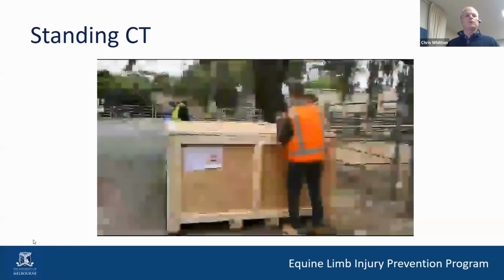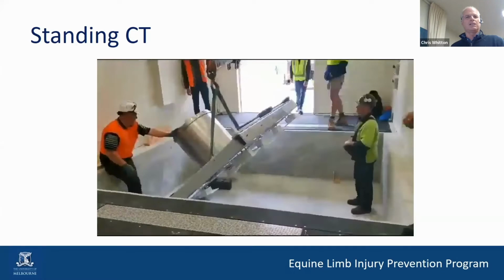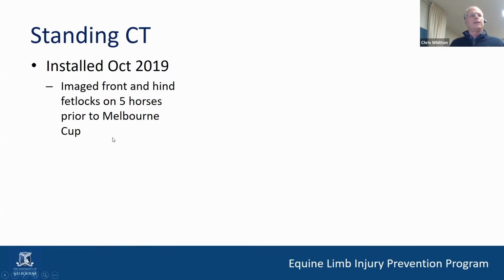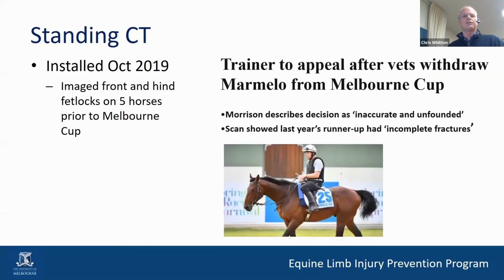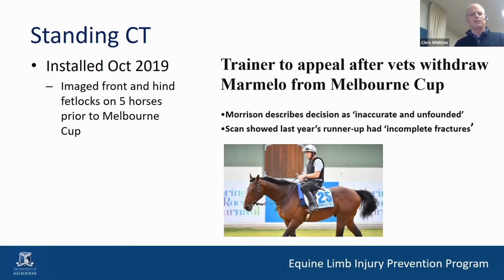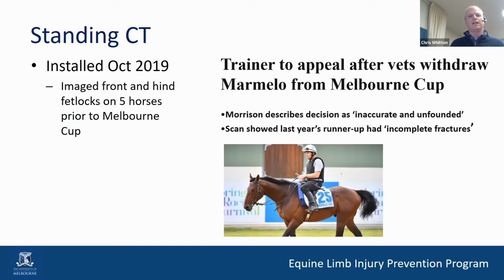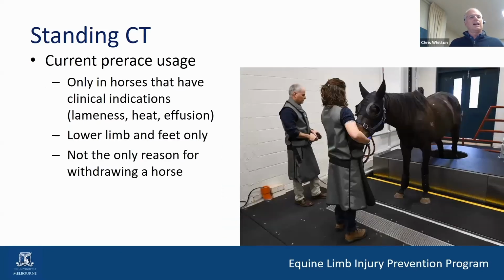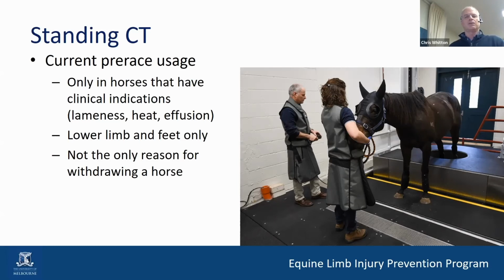Ease of Installation with Standing CT (the Equina by Asto CT)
This Month in the Vlog Dr. Chris Whitton explains the ease of installation and scanning horses for the Melbourne Cup.

1. Short deadline for installation set prior to the 2019 Melbourne Cup - completed
2. Impressed with Asto CT working on the other side of the world
3. Completed 5 scans on runners prior to 2019 Melbourne Cup
4. Three horses were scratched due to clinical signs (lameness, heat, effusion), decision not made solely on CT images